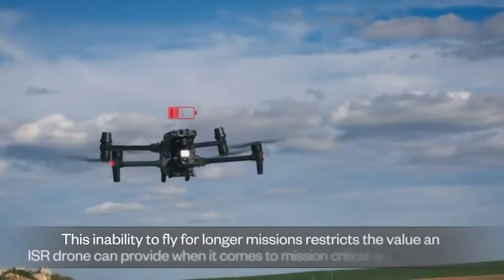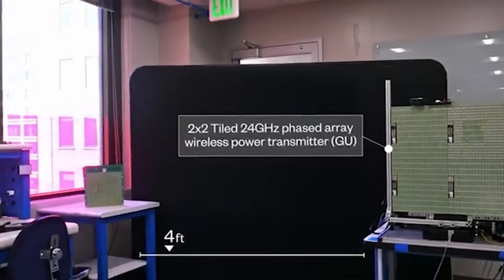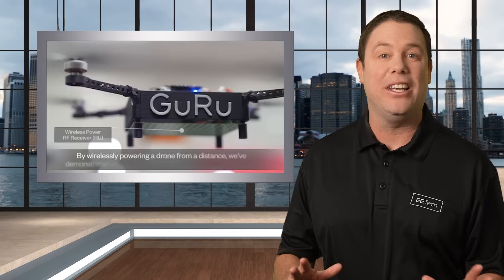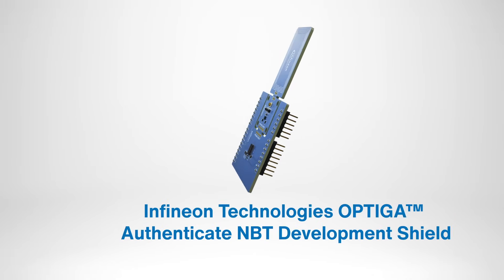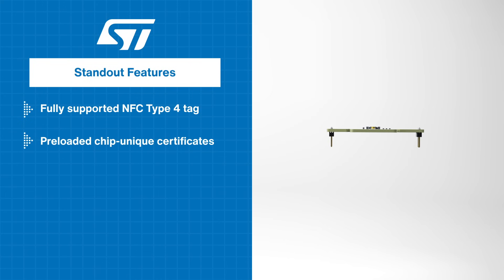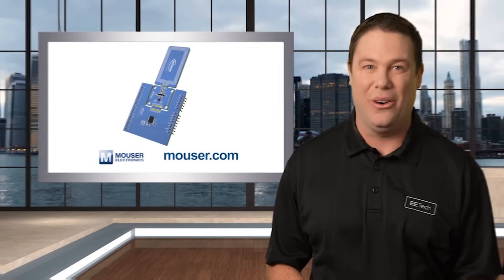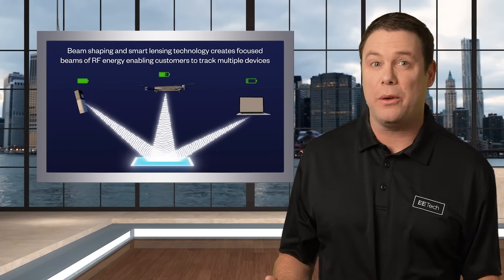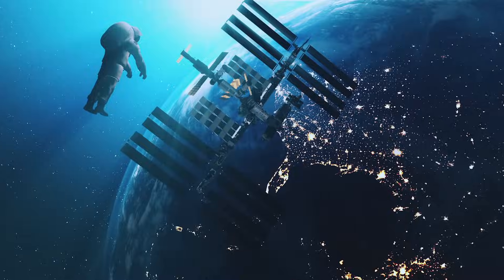AAC Spotlight | Ep. 37 | Drones That Stay Airborne for Days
In this episode, can a drone be a messenger of love? We explore GuRu Wireless, a company that is pushing drone boundaries - literally.  Tune in to stay updated & educated on the latest in electrical engineering!

0:00 Love Drones On
0:51 Typical drone limitations
1:24 GuRu Wireless is a company that is pushing drone boundaries
2:12 Featured Product Spotlight
3:13 Pelican vs. drone
3:19 GuRu's Wireless Energy Transfer  is impressive
4:15 Love blown to pieces
4:22 Outro